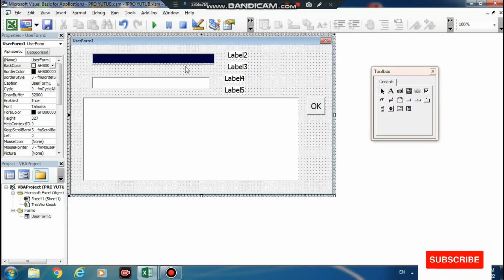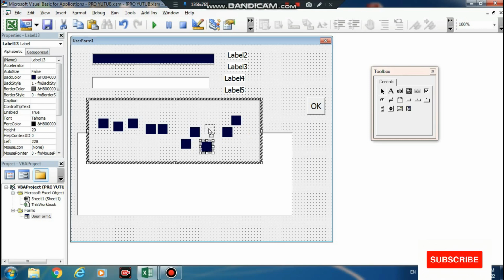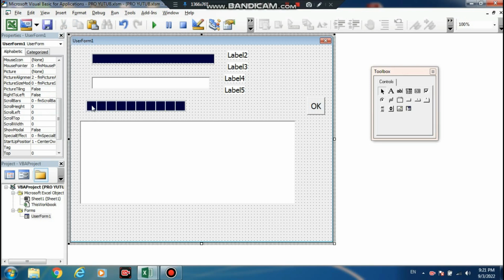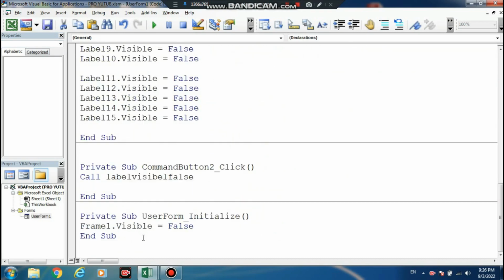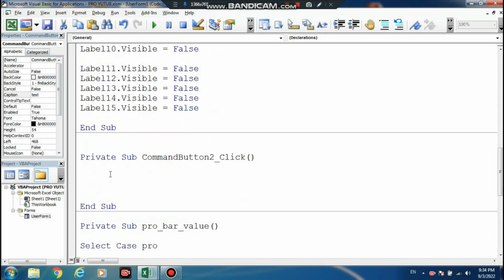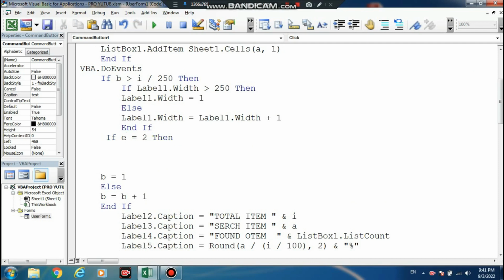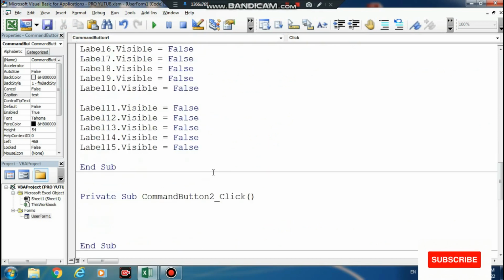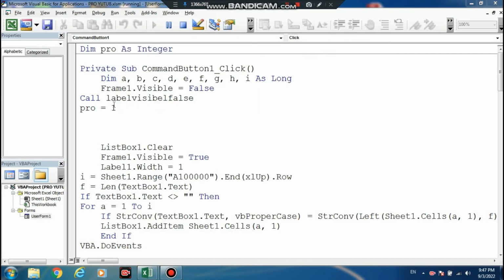Lesson 51 Excel Vba Step Progressive value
Lesson 50 Excel Vba ingress  Progressive value

'code
Dim pro As Integer

    Dim a, b, c, d, e, f, g, h, i As Long
    Frame1.Visible = False
Call labelvisibelfalse
pro = 0

    ListBox1.Clear
    Frame1.Visible = True
    Label1.Width = 1
i = Sheet1.Range("A100000").End(xlUp).Row
f = Len(TextBox1.Text)
If TextBox1.Text= "" Then
else
For a = 1 To i
    If StrConv(TextBox1.Text, vbProperCase) = StrConv(Left(Sheet1.Cells(a, 1), f), vbProperCase) Then
    ListBox1.AddItem Sheet1.Cells(a, 1)
    End If
VBA.DoEvents
    If b = i / 250 Then
        If Label1.Width=250 Then
        Label1.Width = 1
        Else
        Label1.Width = Label1.Width + 1
        End If

     If e = 250 / 10 Then
     e = 1
     pro = pro + 1
    Call pro_bar_value

     Else
     e = e + 1
     End If

    b = 1
    Else
    b = b + 1
    End If
        Label2.Caption = "TOTAL ITEM " & i
        Label3.Caption = "SERCH ITEM " & a
        Label4.Caption = "FOUND OTEM  " & ListBox1.ListCount
        Label5.Caption = Round(a / (i / 100), 2) & "%"
        VBA.DoEvents
Next a
End If

Frame1.Visible = False

End Sub

Private Sub labelvisibelfalse()

Label6.Visible = False
Label7.Visible = False
Label8.Visible = False
Label9.Visible = False
Label10.Visible = False

Label11.Visible = False
Label12.Visible = False
Label13.Visible = False
Label14.Visible = False
Label15.Visible = False

End Sub

Private Sub pro_bar_value()

Select Case pro

Case 1: Label6.Visible = True
Case 2: Label7.Visible = True
Case 3: Label8.Visible = True
Case 4: Label9.Visible = True
Case 5: Label10.Visible = True

Case 6: Label11.Visible = True
Case 7: Label12.Visible = True
Case 8: Label13.Visible = True
Case 9: Label14.Visible = True
Case 10: Label15.Visible = True

End Select

End Sub

Frame1.Visible = False
Call labelvisibelfalse
pro = 0
End Sub